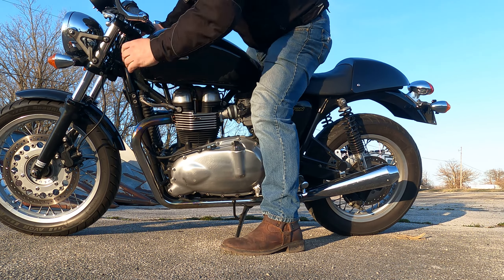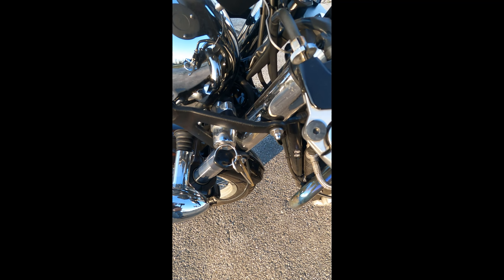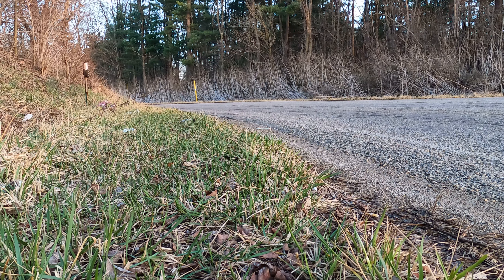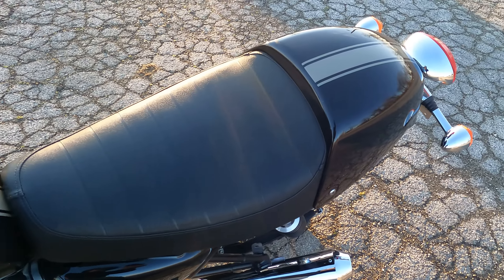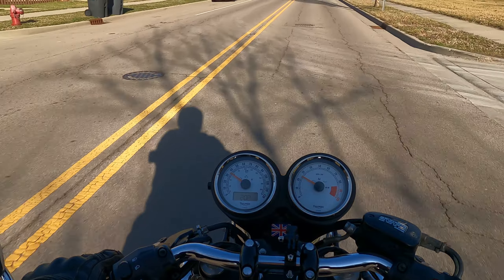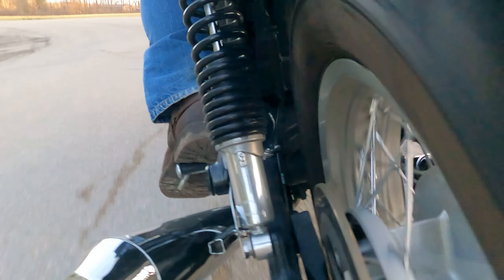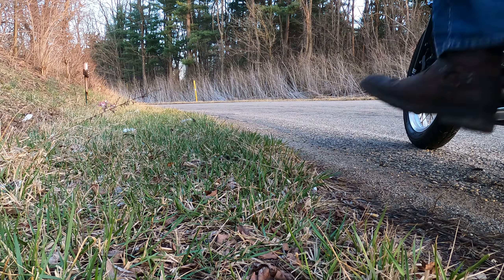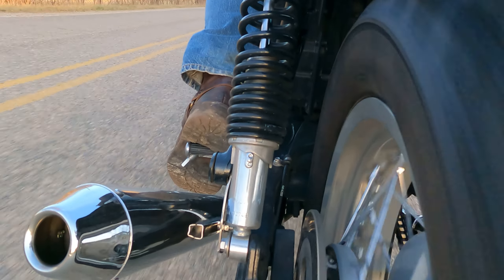2012 Triumph Thruxton 900 review and why you need one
a detailed rundown of the best sportster you can buy. we explore the good and the bad of a triumph thruxton and give you all the reasons you need one